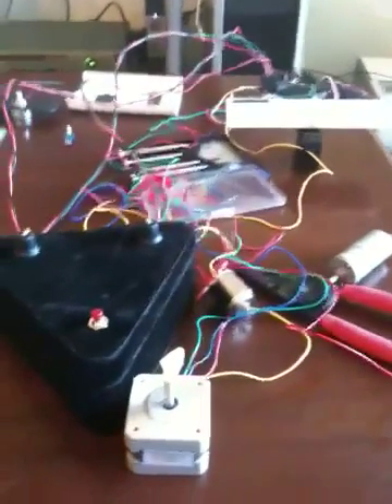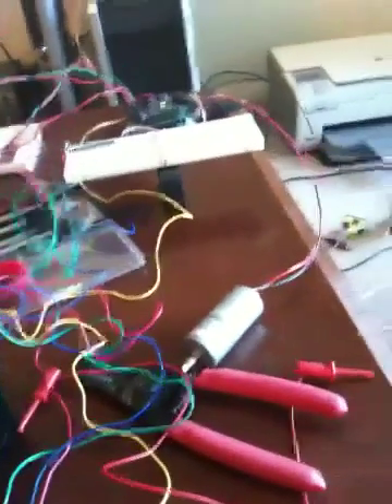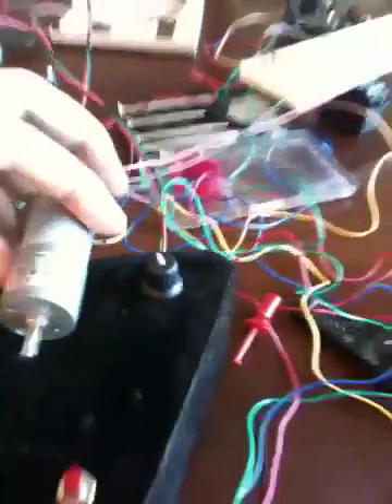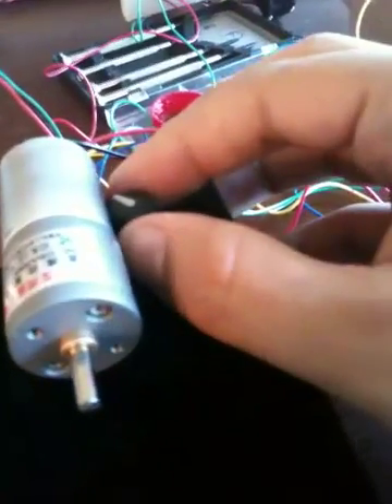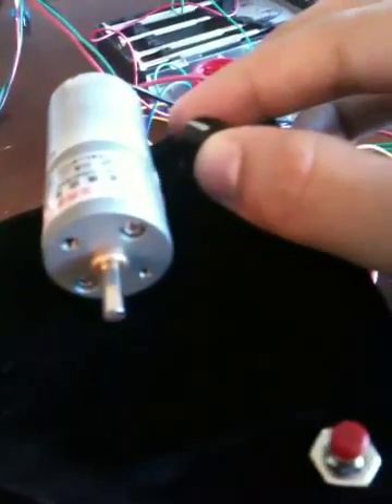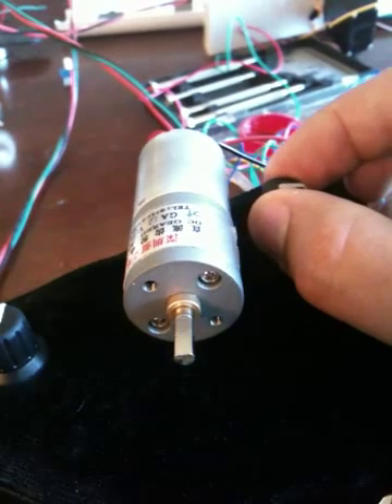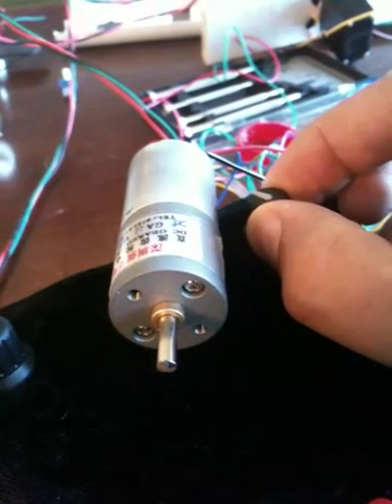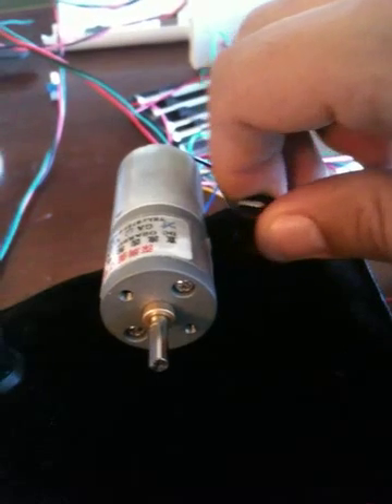12v motor +arduino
Programmed a 12v motor which was a gift from my buddy Zac.